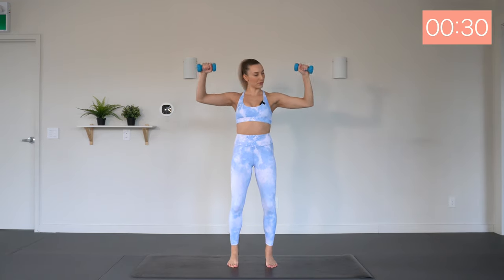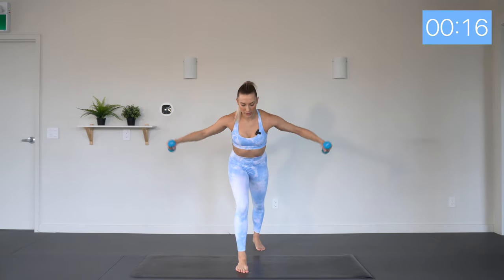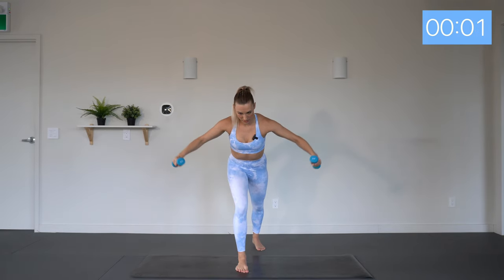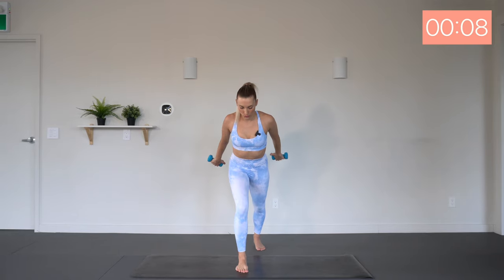5 min BARRE ARMS WORKOUT to the Beat ♫ | Toned Arms | Light Dumbbells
Join me for a 5 minute BARRE ARMS WORKOUT moving to the beat ♫ of the music! You can do this workout once or TWICE through for an extra challenge. We'll be toning up through our shoulders and arm muscles. All you need is a set of light dumbbells between 2-5 pounds. There will be no breaks in today's workout with 10 moves for 30 seconds each. So let's get toning! 💞 xox Mik

EQUIPMENT:
- Light weights (2-3 lb dumbbells)